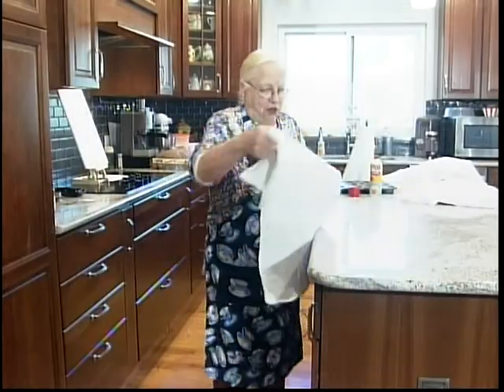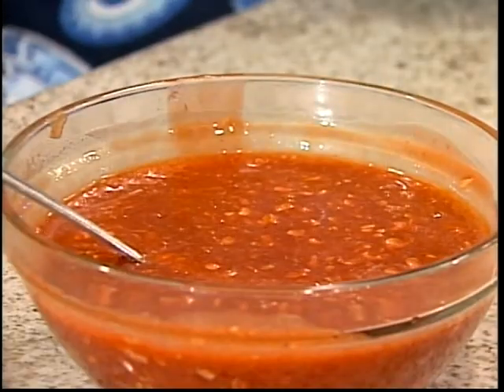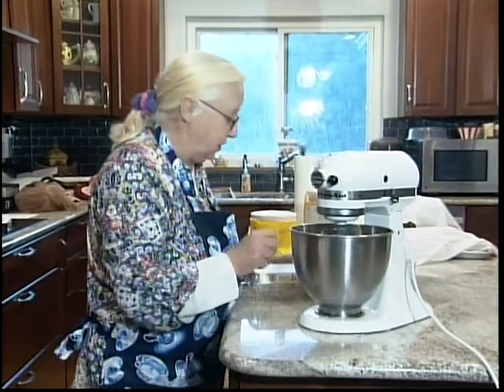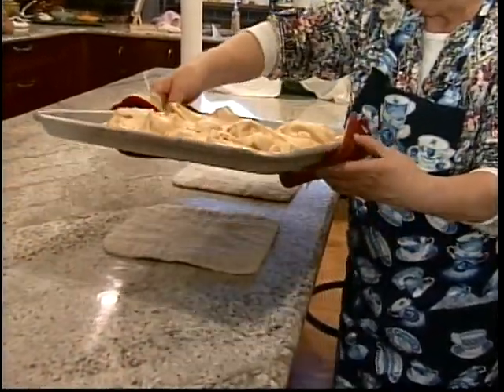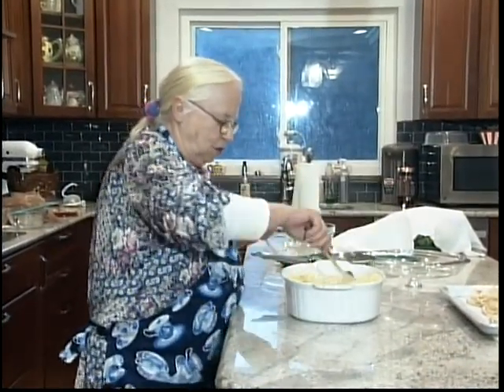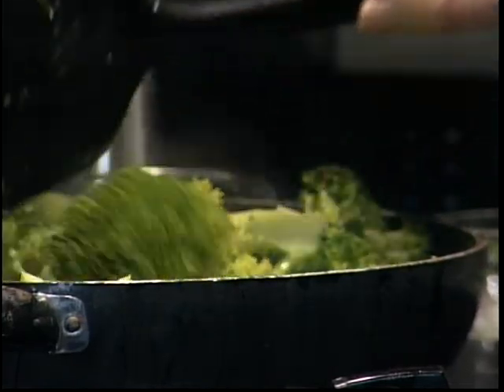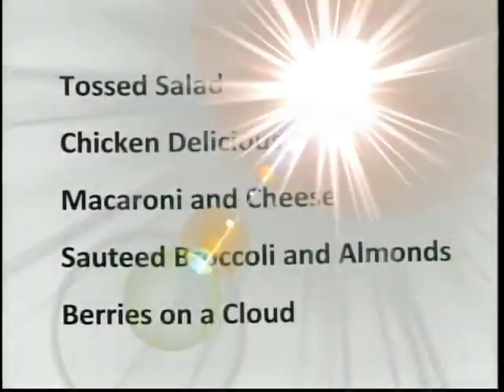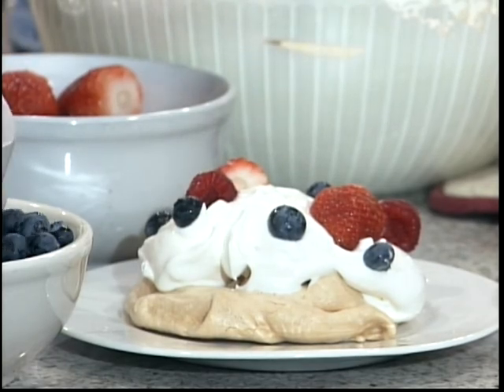Dinner With Dan & Becky From The Glen Ferris Inn - Episode 10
WZTS brings you a new delicious table of food every week.  Join us this week with Dinner With Dan and Becky from The Glen Ferris Inn.

Produced by WZTS TV